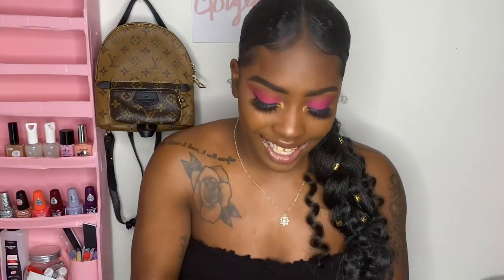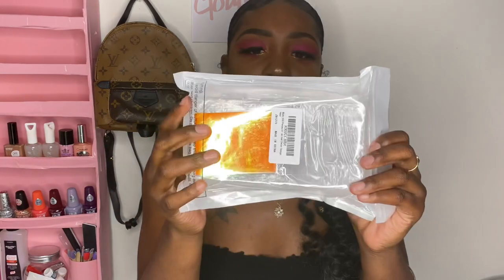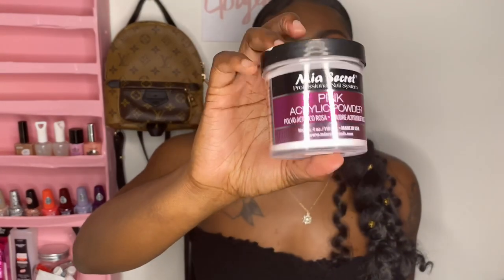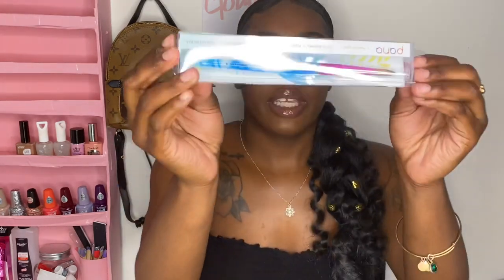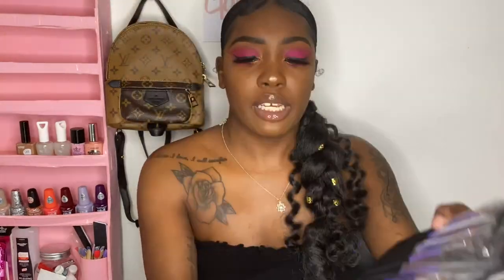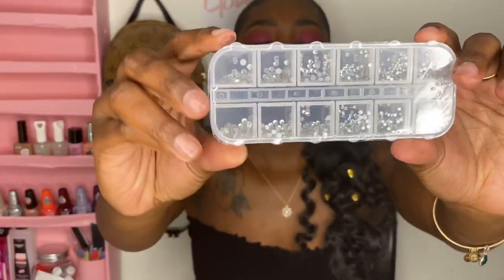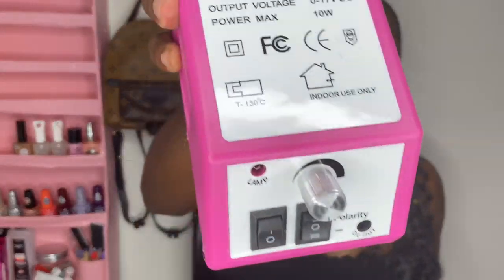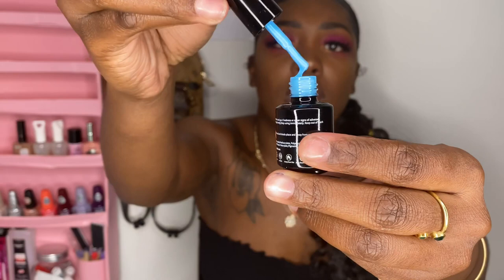Nail Haul PART 1 🦋 | Amazon Haul | Camille Dior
Hi my loves! 🦋 I purchased the majority of my products off of amazon with a few essentials from eBay. All of these products are affordable but I did buy a lot of extra stuff so I did spend a pretty penny.

🦋𝐄𝐬𝐬𝐞𝐧𝐭𝐢𝐚𝐥𝐬
100 pcs Clear coffin nails -$7.59
500pcs Clear square nails -$9.99
Gold finger 100 pcs nails - $4.54
Joytii Gel Nail polish (includes base & topcoat) 23 Pcs -28.99
Aoraem Practice hand- $10.99
Nail brush set - $11.99
PANA Kolinsky Acrylic brush size 8 - $17.66
Electric nail drill - $17.50
Mia Secret liquid monomer - $8.99
Mia secret pink acrylic powder $14.95
36W LED Nail Lamp - $11.93

🦋𝐀𝐜𝐜𝐞𝐬𝐬𝐨𝐫𝐢𝐞𝐬
Foil adhesive glue - $9.69
Nail foil 40 pcs - $15.99
Pueen Nail charms 24 pcs - $9.99
Glitter 9 color pack- $9.96
Nail Gems 2320 pcs - $6.99
Nail art Decoration 8 pcs set- $16.99
Old English letter decals 5 pcs- $7.99